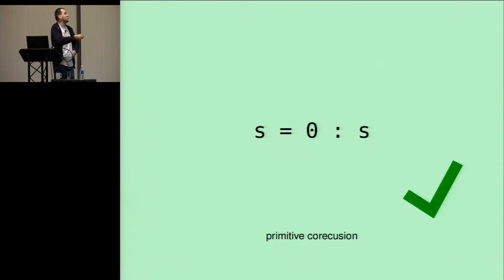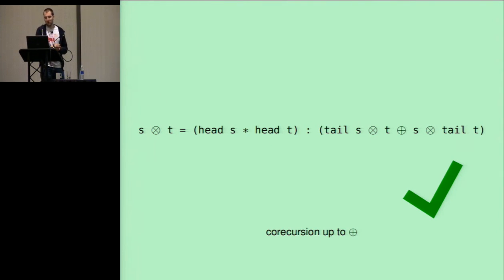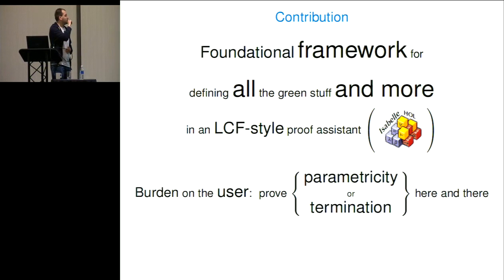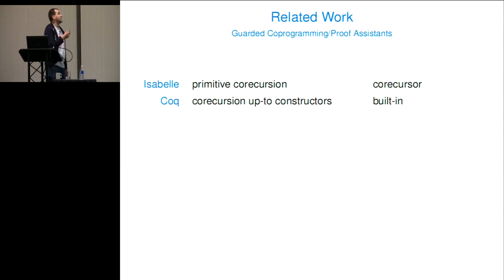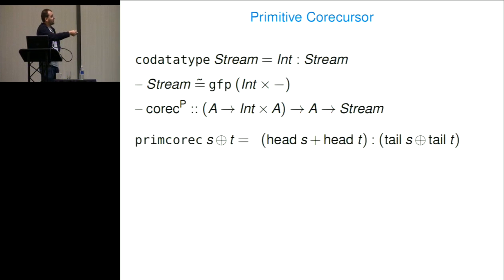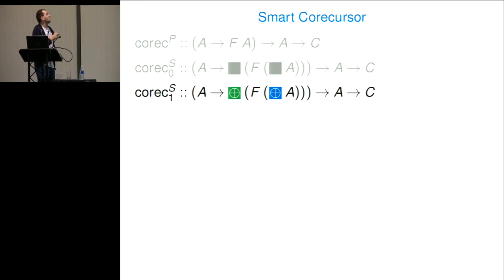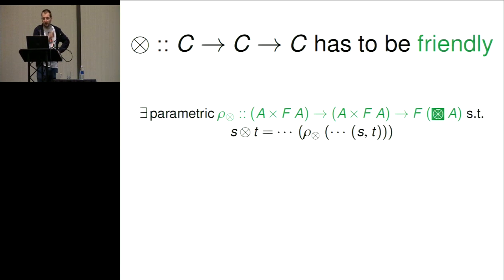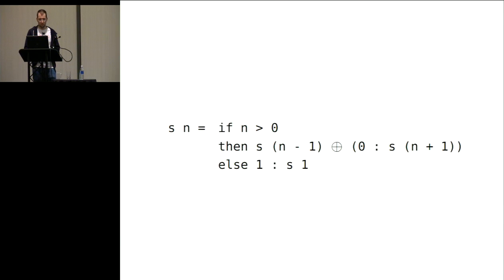2 03 Foundational Extensible Corecursion a Proof Assistant Perspective